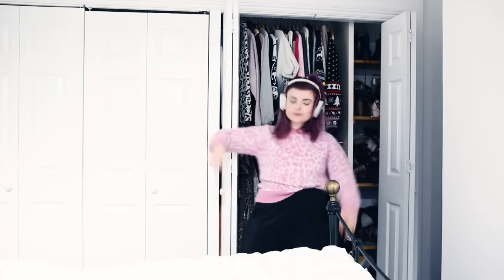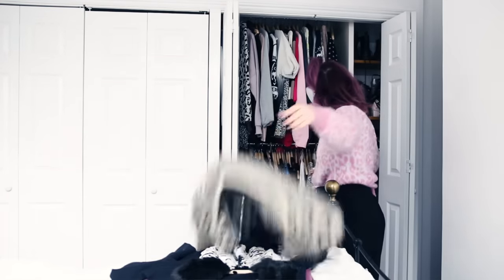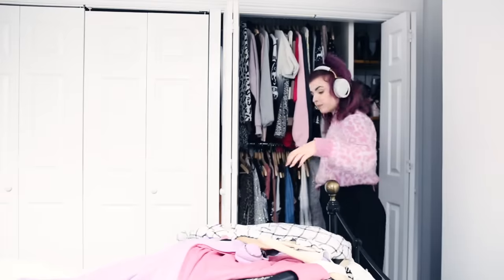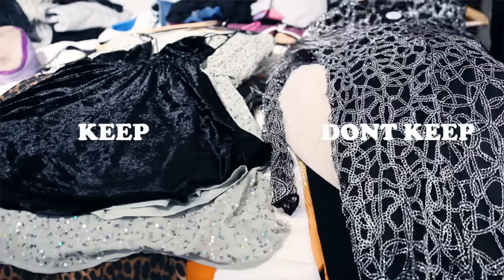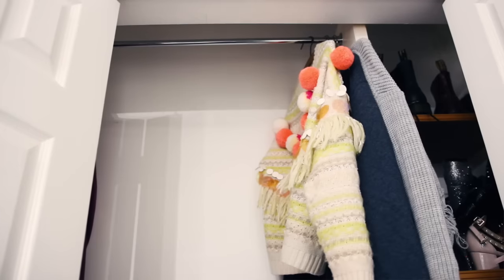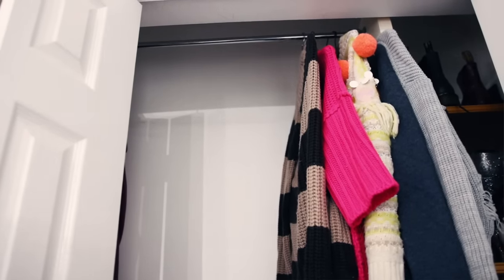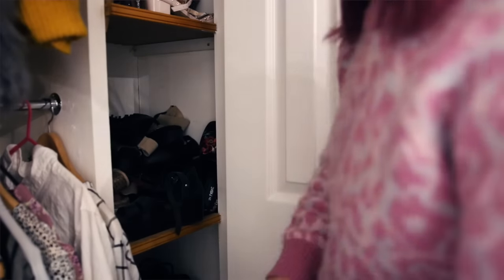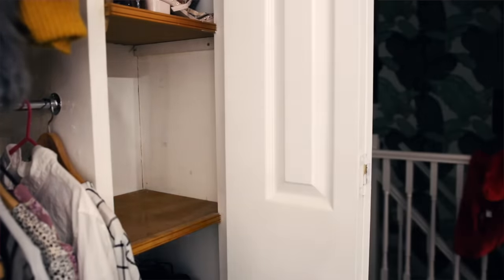HOW I CLEAR MY CLOSET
This is how I sort out my unwanted clothes and what I do with them

Helen Anderson
Red Hare
Somerset House
Strand
WC2R 1LA